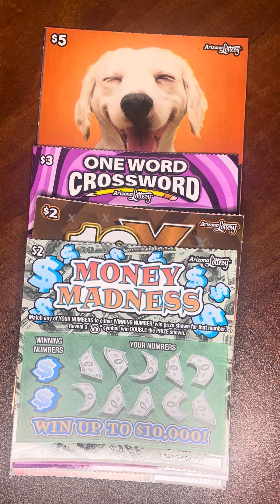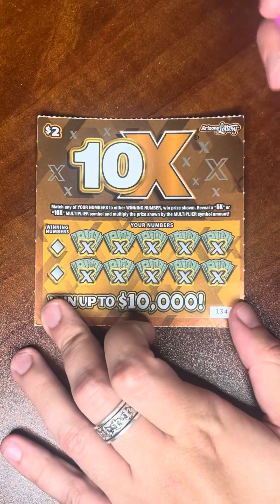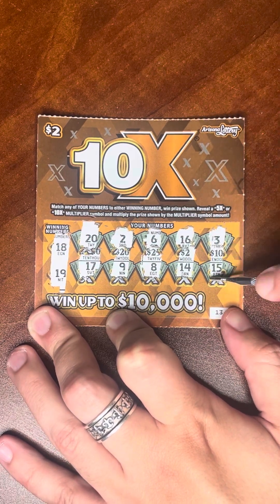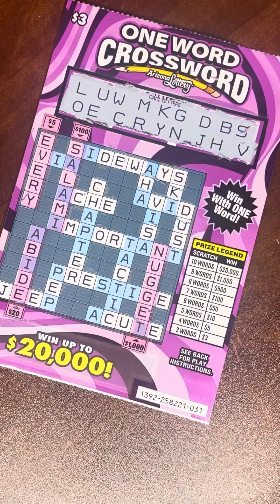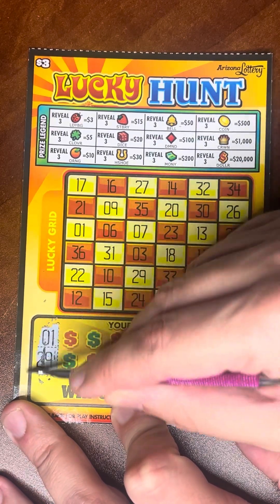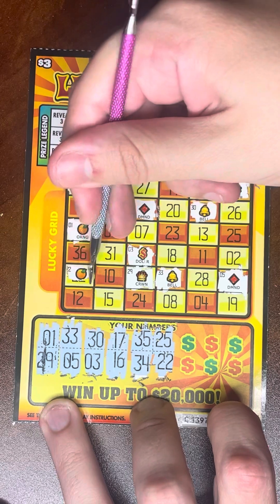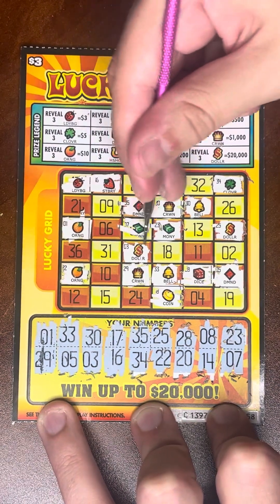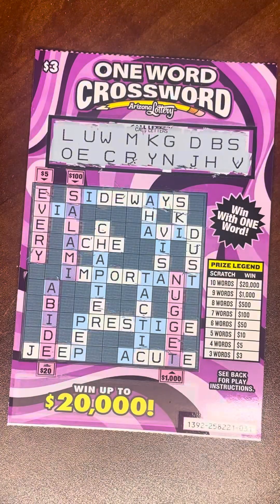Trying to Bring Back Some MADNESS! Arizona Lottery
Trying to, but will we succeed?